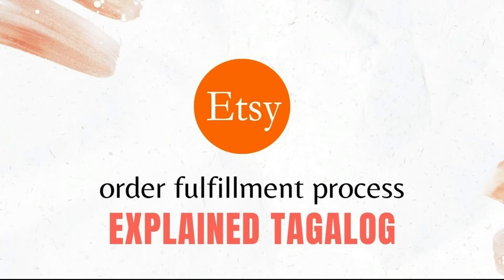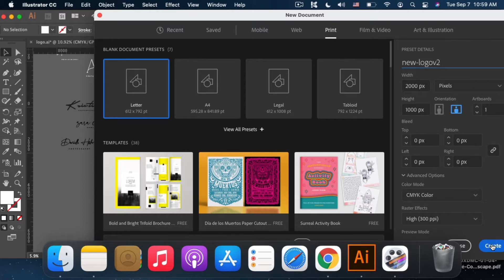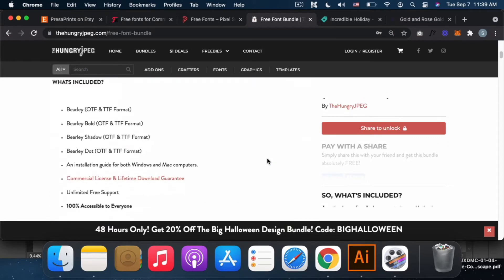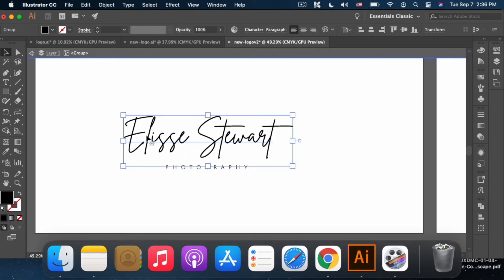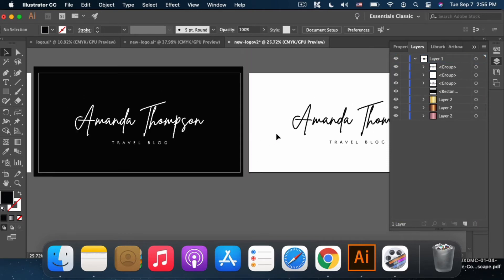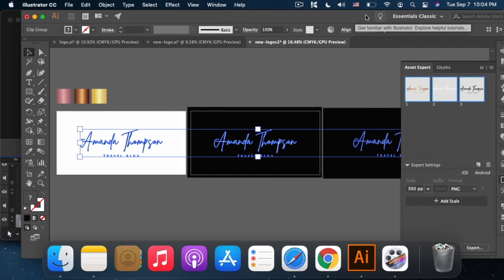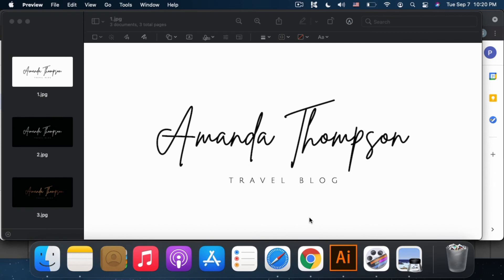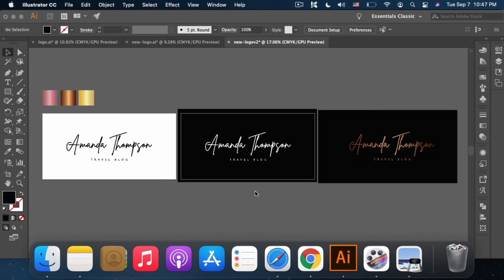How I process orders on Etsy | Tagalog PH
Hi Guys!

Today I'm gonna share with you how I process orders on etsy.

Toots that I used:
Adobe Illustrator